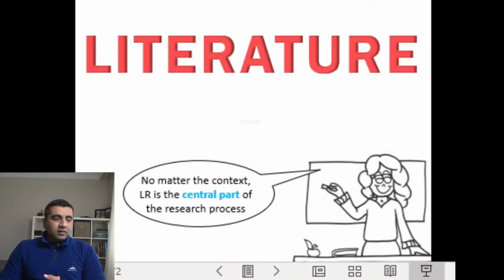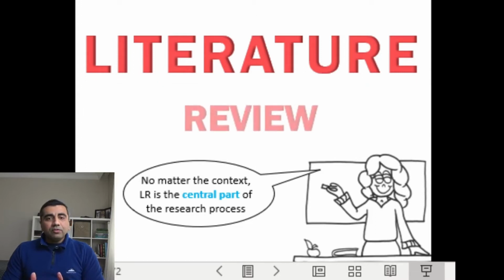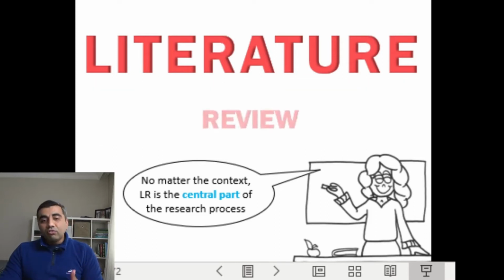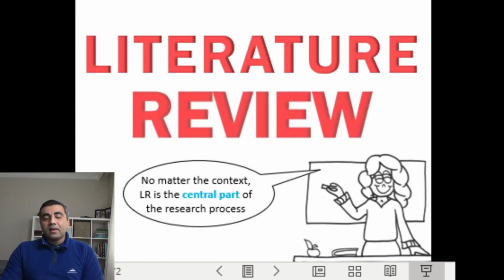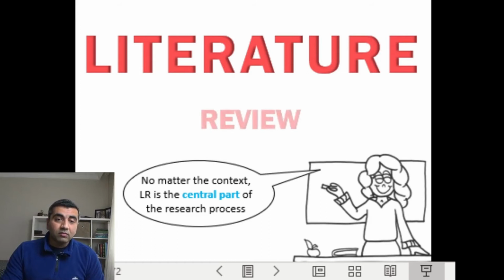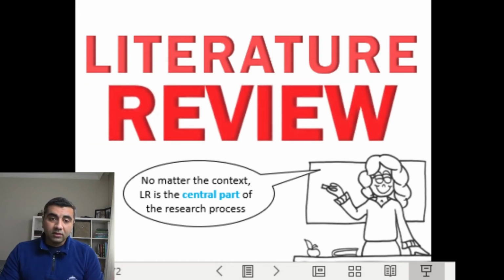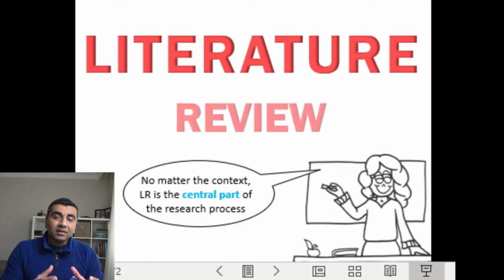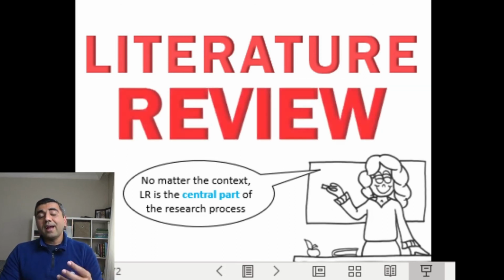LITERATURE REVIEW: simple steps for writing an effective literature review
Your support means it all, it allows me to make these videos for you guys!